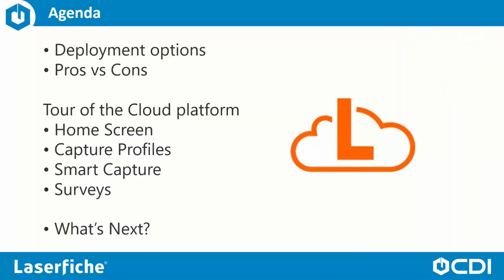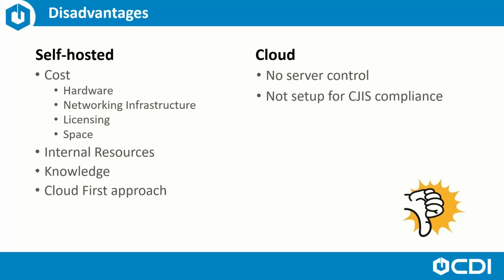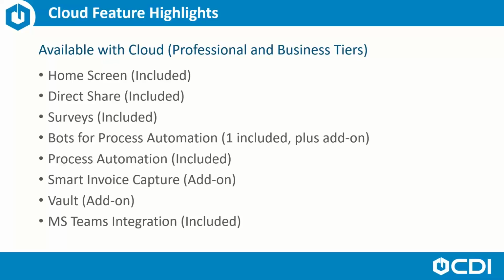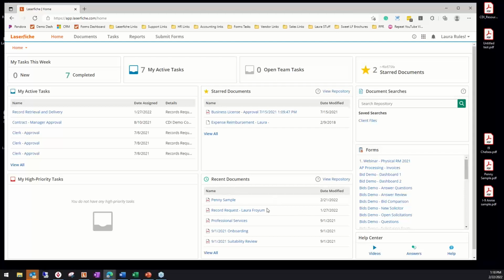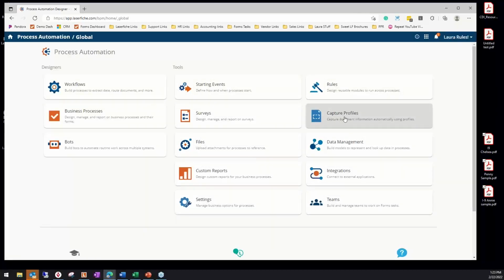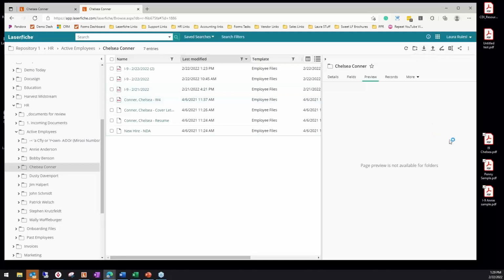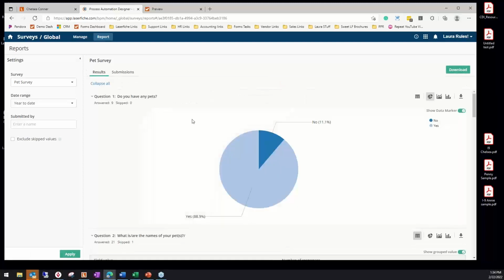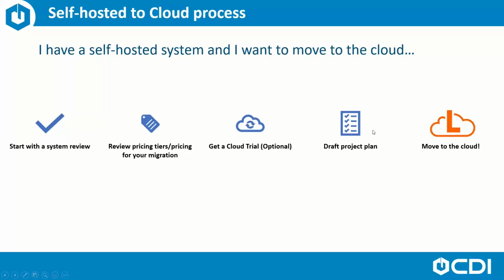Are Your Users’ Heads In The Clouds? Maybe You Should Take Your Documents to The Cloud Too!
Join CDI and learn how Laserfiche Cloud has enabled organizations to take their document repository to an entirely web-based, cloud-first environment. Get a peek at the Home Screen, Capture Profiles, and of course, web forms!

During this webinar, we will show:

• Learn the key differences between Laserfiche Cloud and on-premise deployments
• See Laserfiche Cloud in action
• Live Capture Profiles demonstration and how to auto-recognizing invoices in Laserfiche Cloud
• Tour the “Home Screen” and Laserfiche Forms Portal for Laserfiche Cloud

• Laserfiche Support
• Laserfiche Sales
• Laserfiche Consulting
• Laserfiche Hosting
• Laserfiche Integrations
• Scanning Hardware
• Scanning Services